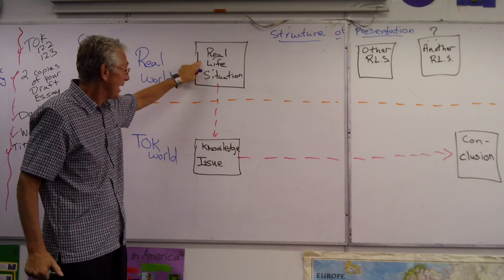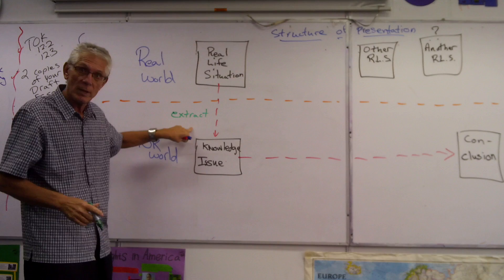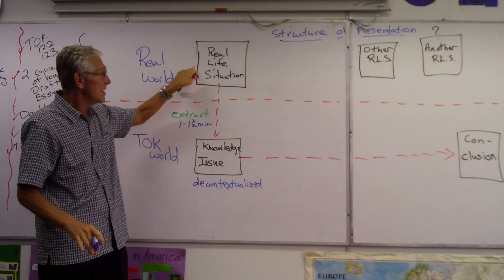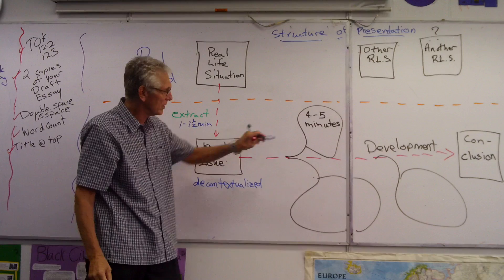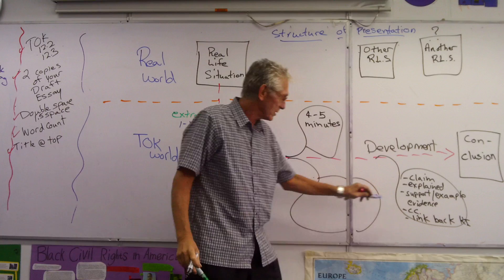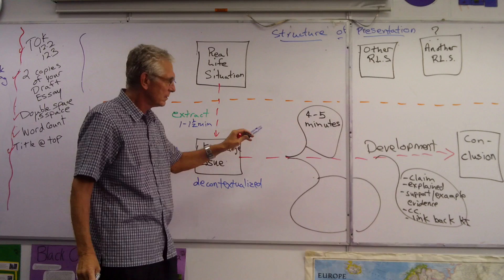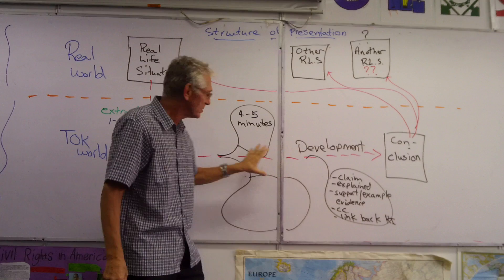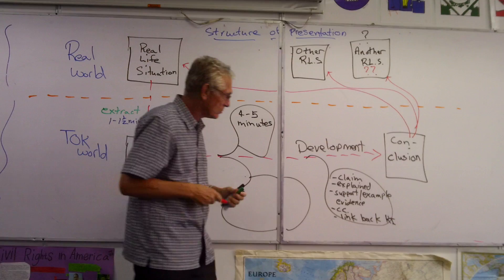How to do a TOK presentation right!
In this video, Mr. Hellner explains how you can make your TOK presentation better.

Mr. Hellner shows how to do the presentation for 2 people (20 mins). If you are doing it alone, cut the time by half. You will be okay, as long as you keep it under 12mins.

*Updated Description: I passed IB and I got 20/20 on the presentation, thanks to Mr. Hellner.